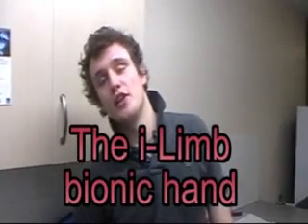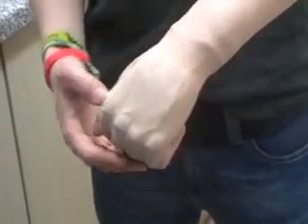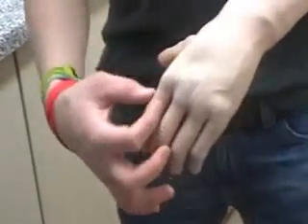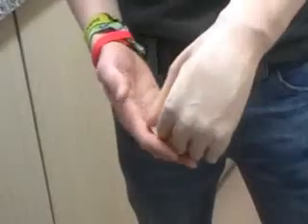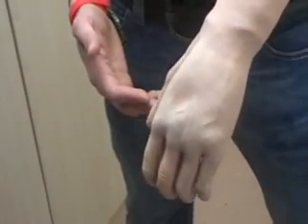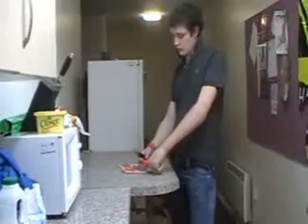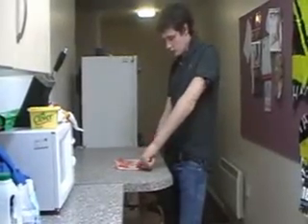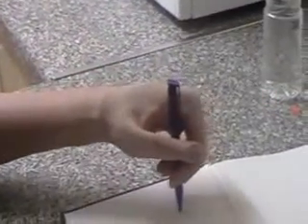Teenager who lost arm in car accident is fitted with £10,000 bionic limb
A teenage boy, whose dream of joining the army was destroyed when his hand was ripped off in a car accident, has been fitted with a £10,000 bionic limb.

Evan Reynolds, 19, was sitting in the passenger seat with his hand resting on the wound-down window one evening in 2006, when the car scraped a wooden post at the exit to the car park. Mr Reynolds' hand was taken off instantly.